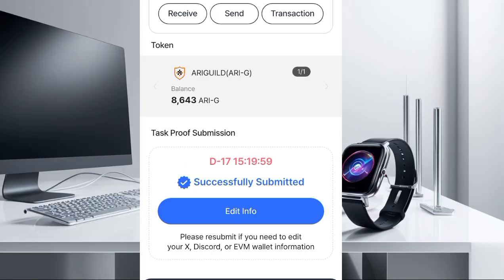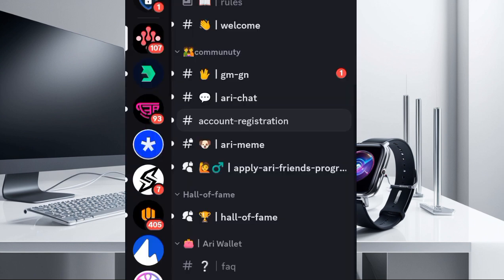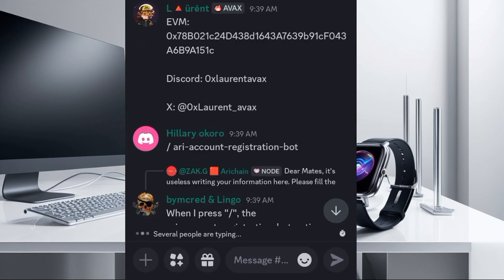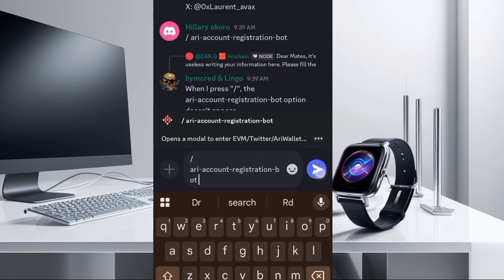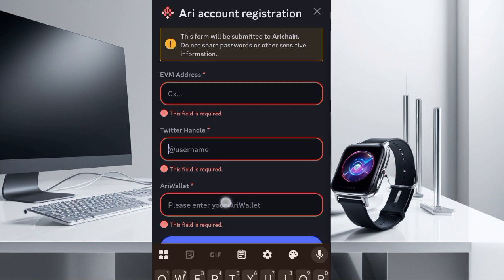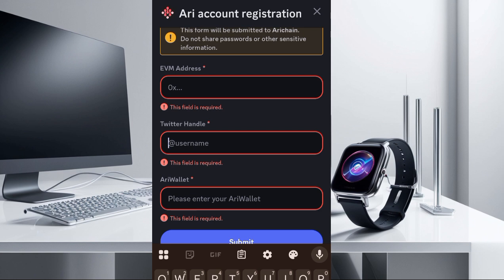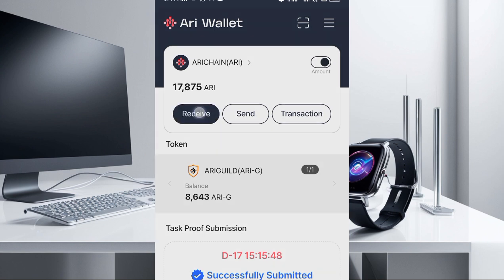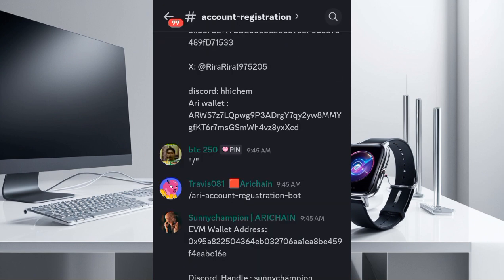🚨HOW TO SUBMIT YOUR AIR - WALLET INFO ON DISCORD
🪙 How to Submit Your Ari Wallet Info on Discord | Step-by-Step Guide (2025 Update)

In this video, I’ll walk you through the complete process of how to submit your Ari Wallet information on Discord — correctly and safely. This step is very important for users who want to verify their wallet for airdrop eligibility, giveaways, or upcoming Ari Wallet events.

📌 In This Video You’ll Learn:
✅ How to join the official Ari Wallet Discord server
✅ How to locate the correct channel for wallet info submission
✅ How to submit your wallet address properly
✅ Common mistakes to avoid when submitting Ari Wallet info
✅ How to confirm your submission was successful

This guide is perfect for both beginners and existing Ari Wallet users who want to make sure their submission is done correctly to avoid missing future rewards or updates.

💬 Join Mac-Francis Active Community — a growing crypto community where we share airdrops, guides, and legit crypto earning opportunities.